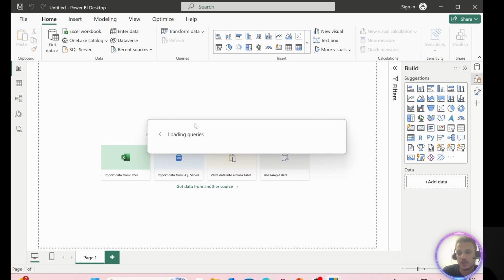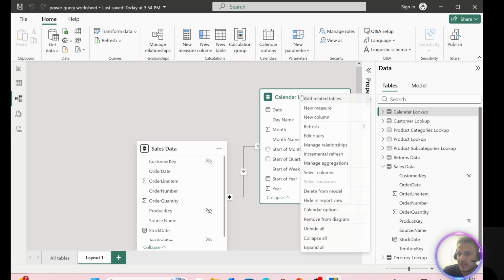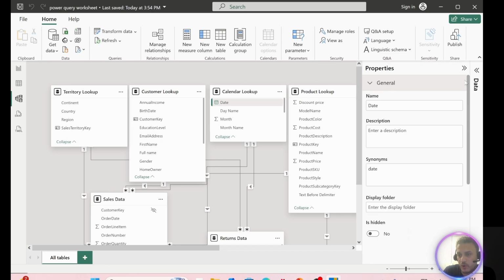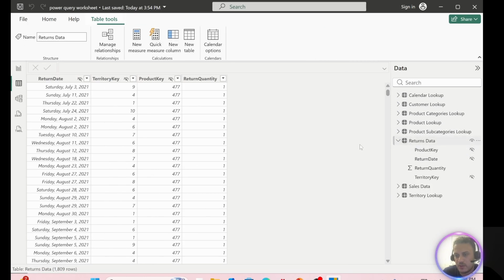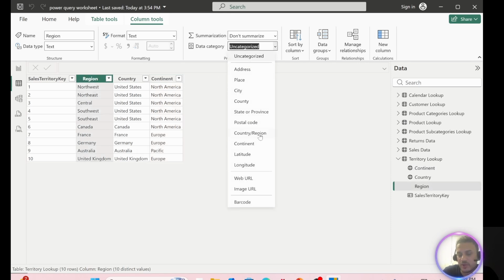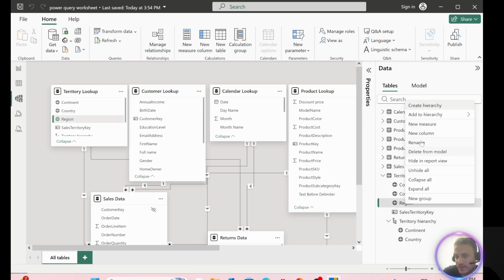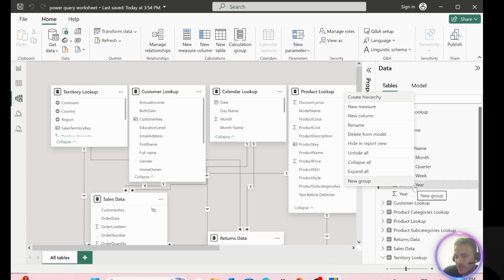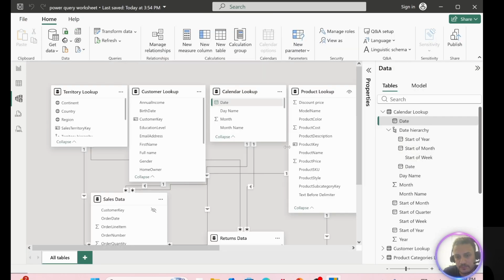Power BI Model Layouts, Data Types & Hierarchies in ONE Lesson (2025)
✔ How to organize your model layout for clarity and performance
✔ The importance of correct data types and how they affect visuals
✔ How to assign data categories properly for accurate mapping, reporting, and AI visuals
✔ How to build and manage hierarchies like Date, Geography, Product, and more
✔ Best practices used by Power BI experts in real-world reporting